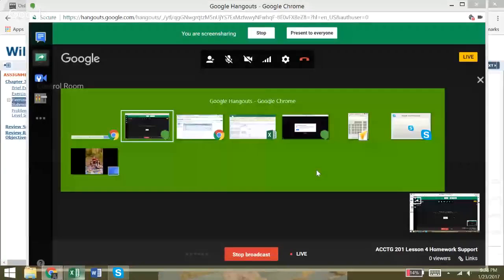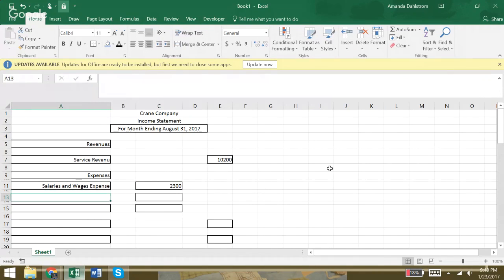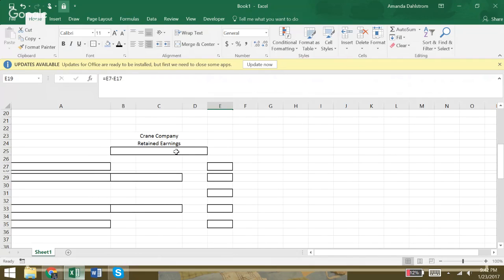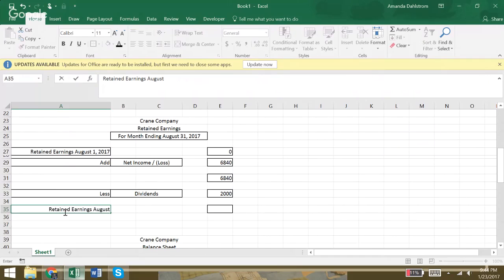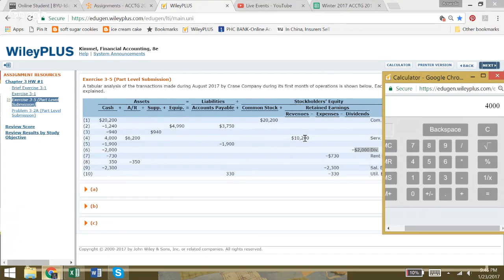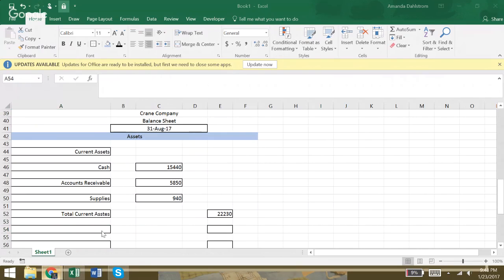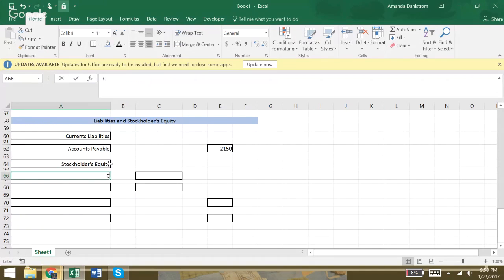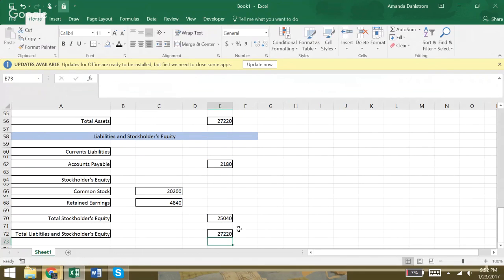ACCTG 201 Lesson 4 Homework Support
Chapter 3 Exercise 5 homework support